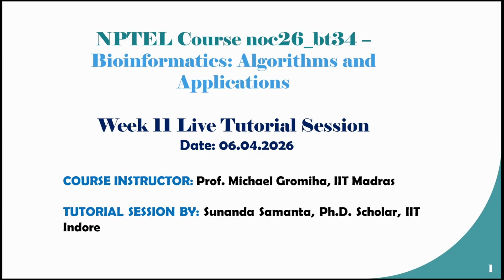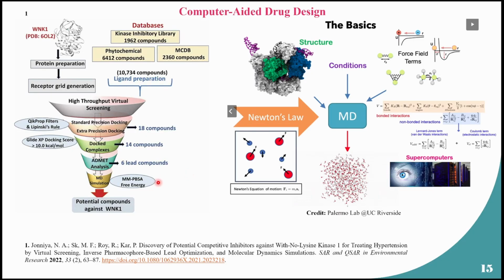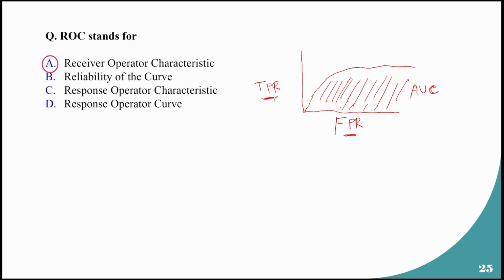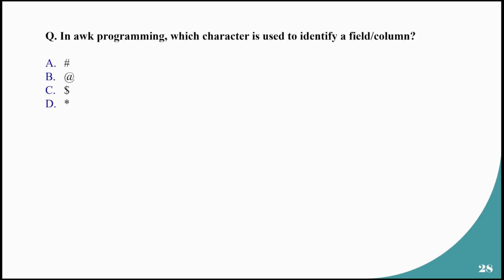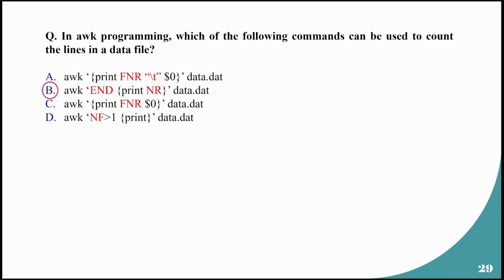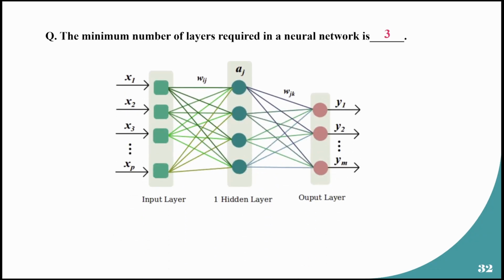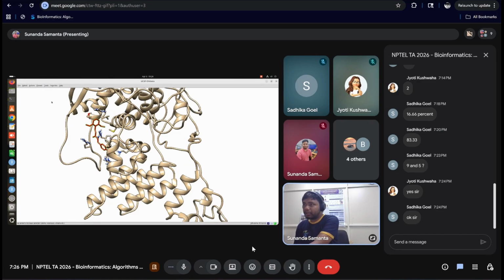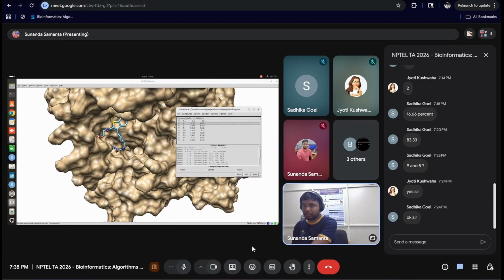Week 11 NPTEL TA Session 2026 - Bioinformatics: Algorithms and Applications